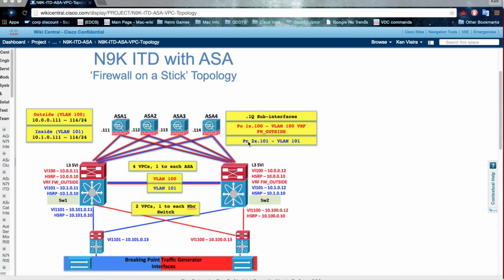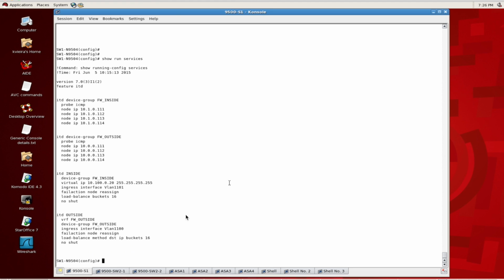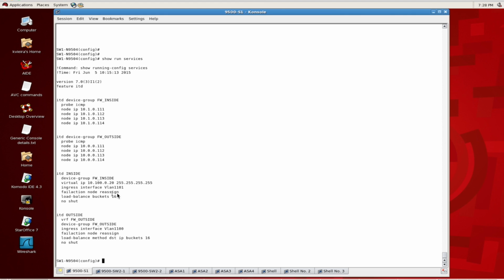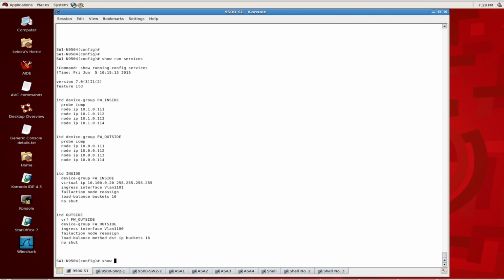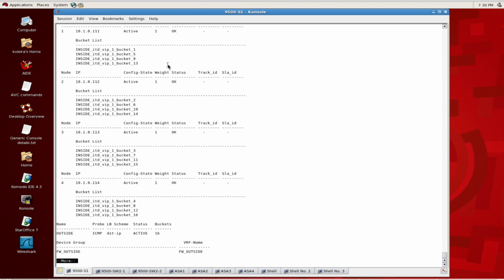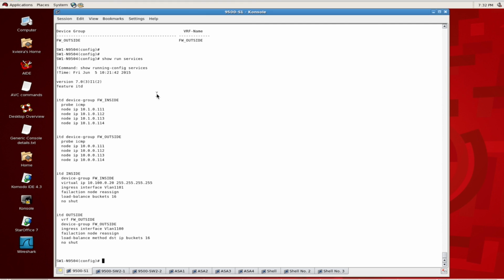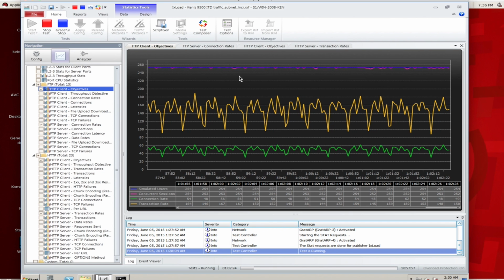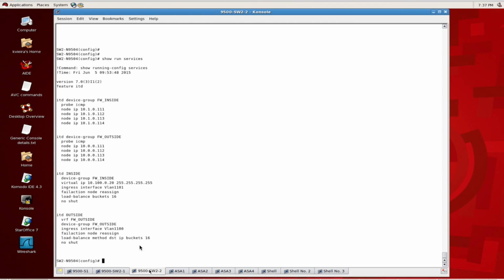CiscoLive ITD Demo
ITD (Intelligent Traffic Director) Demo. ITD is available on Cisco Nexus 9k/7k/6k/5k Series of switches. ITD won the Best of Interop 2015 in Data Center Category